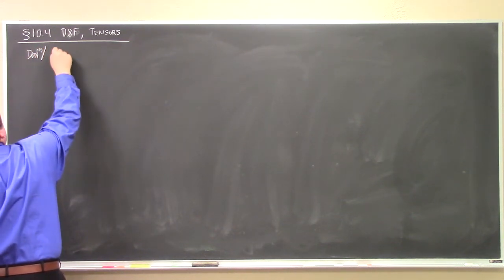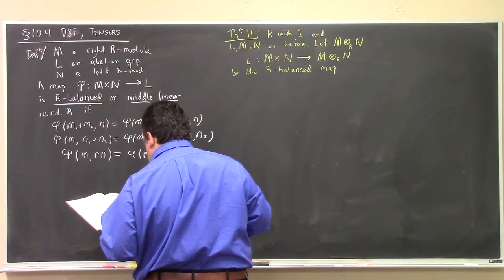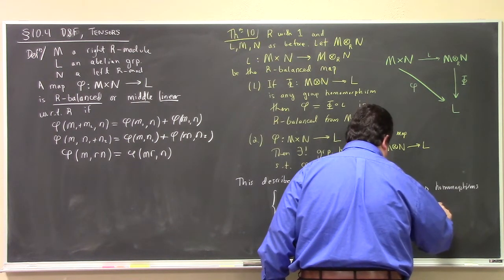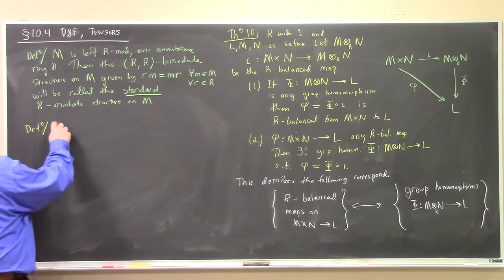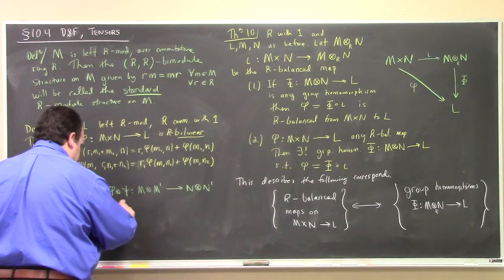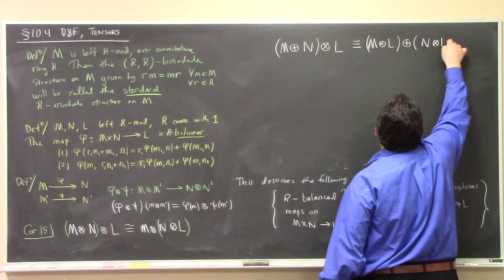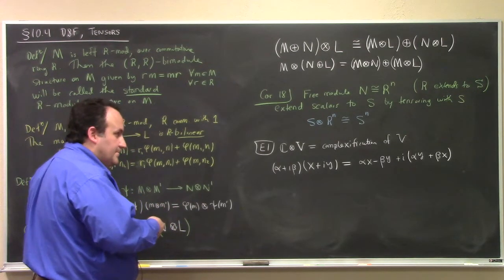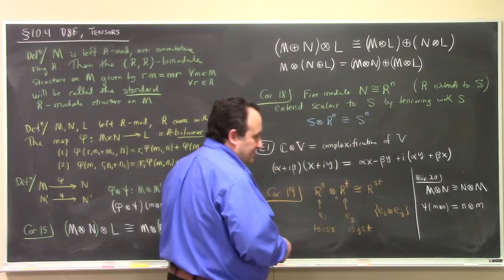Abstract Algebra II: important results about tensor products, 4-4-22 part 1